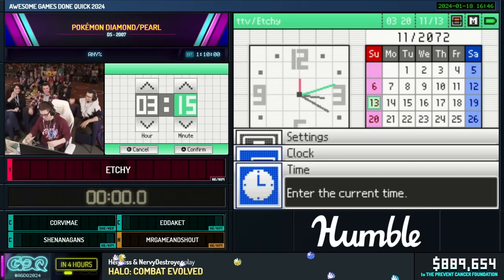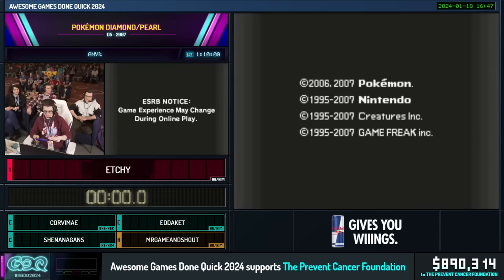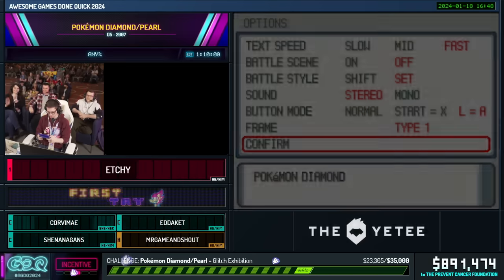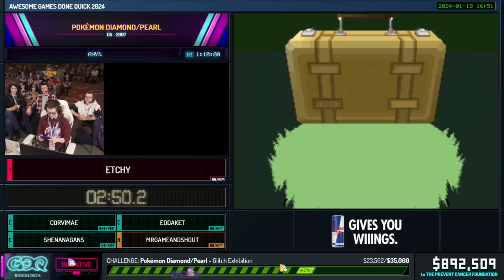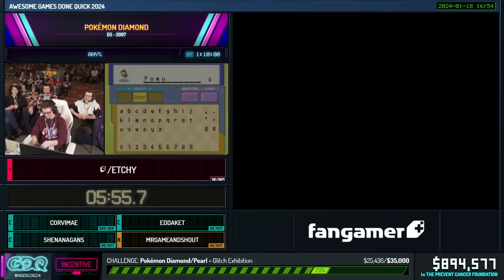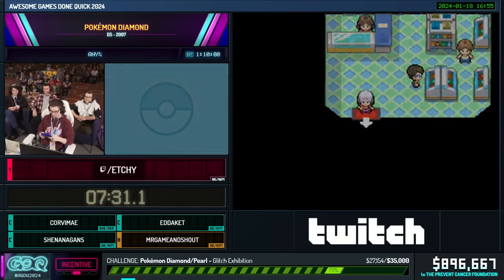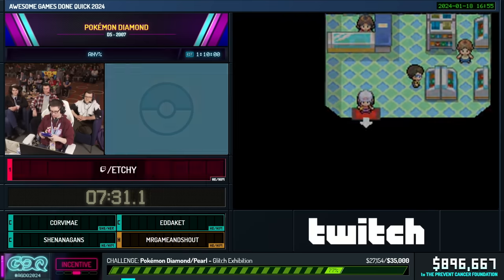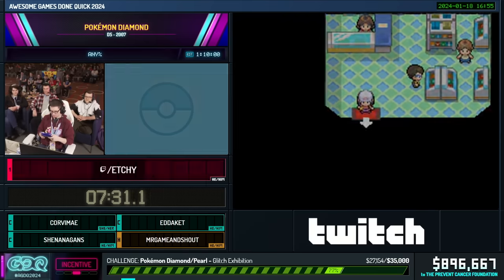Pokémon Diamond by Etchy in 1:01:45 - Awesome Games Done Quick 2024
Runner introduction starts at 0:00
Run starts at 1:43
Glitch Exibition starts at 1:04:59
Commentary is provided by Corvimae, eddaket, and Shenanagans
Mr. Game and Shout is host